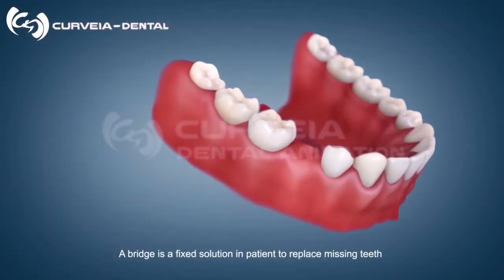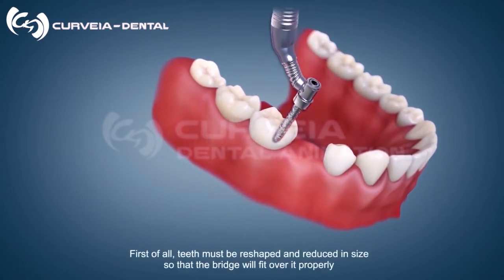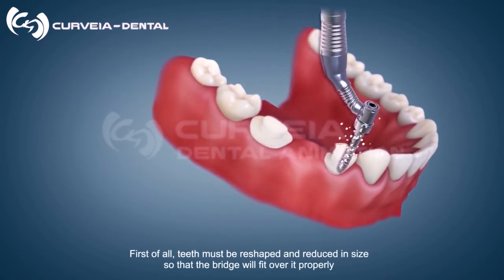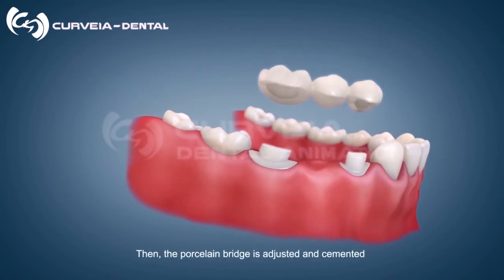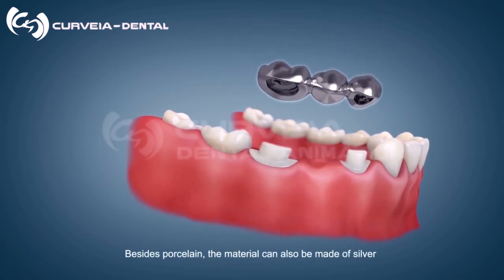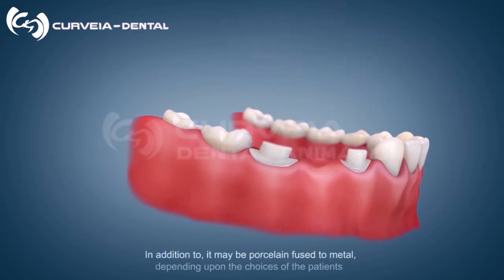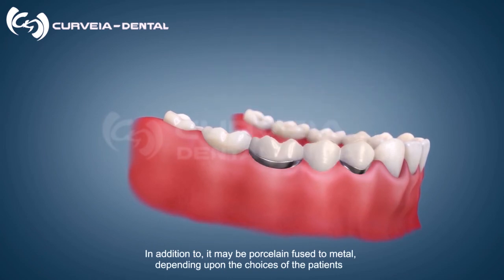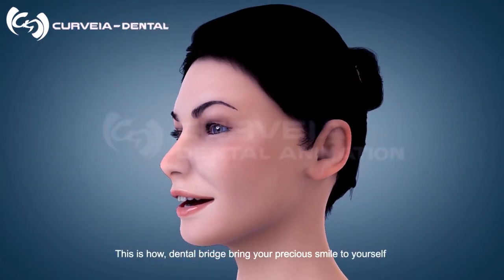Dental Bridge and Crown | Fixed Bridge | Fixed Dental Replacement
Video Description:
00:03 A bridge is a fixed solution in patient to replace missing teeth
00:09 First of all, teeth must be reshaped and reduced in size so that bridge will fit over it properly
00:18 Then the porcelain bridge is adjusted and cemented
00:25 Beside porcelain, the material can also be made of silver
00:31 In addition to, it may be porcelain fused to metal, depending upon the choices of the patients
00:39 This is how, dental Bridge bring your precious smile to yourself

MORE 3D VIDEOS in English Language (Text with Audio)